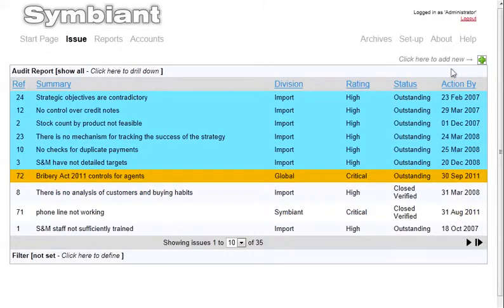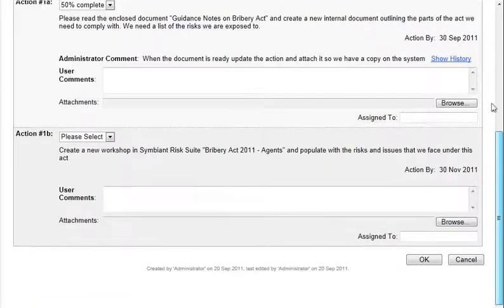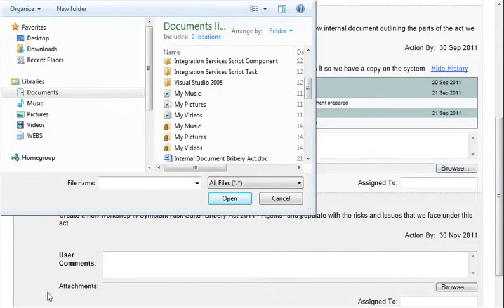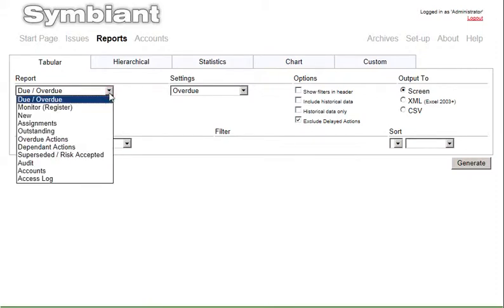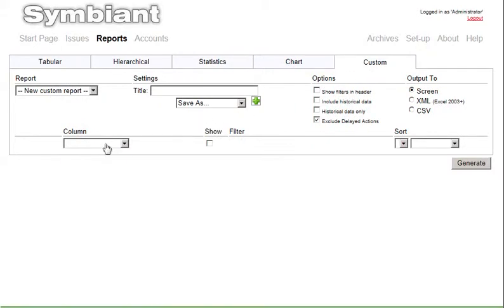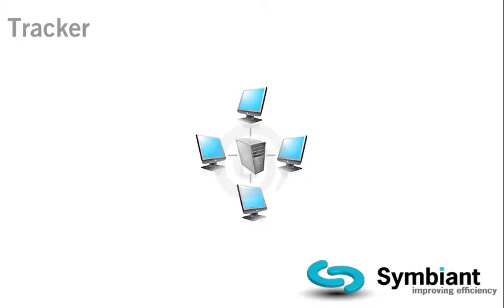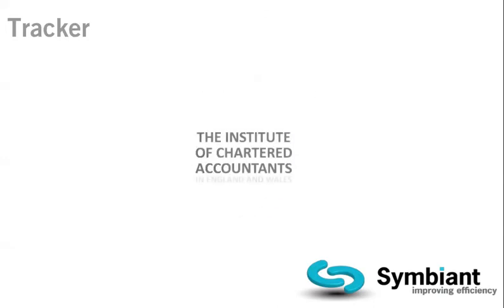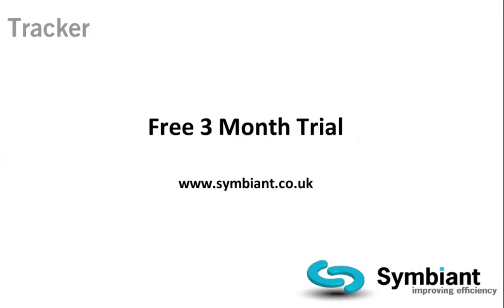Symbiant Tracker Audit Action Tracking software Overview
Symbiant Tracker is the market leading action tracking solution, designed specifically for internal audit.